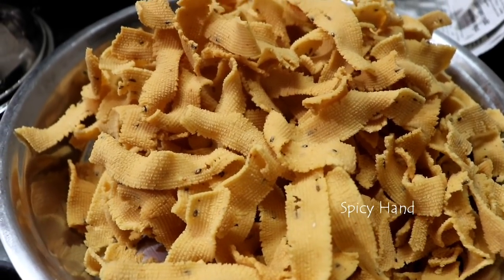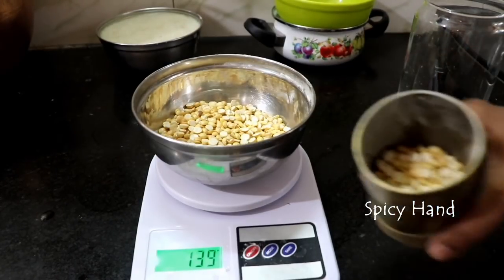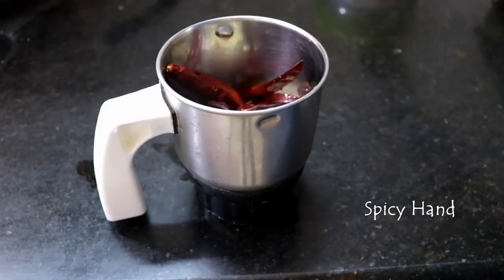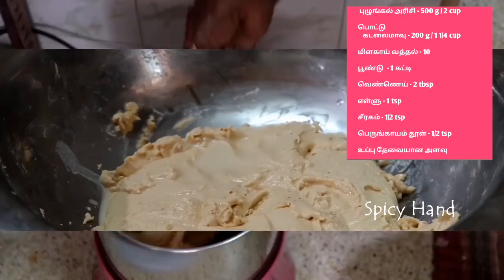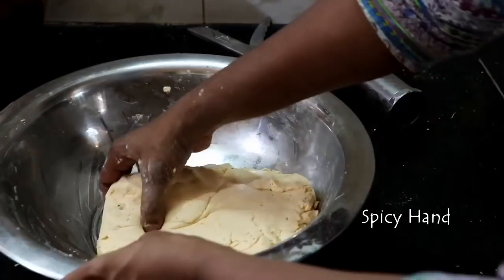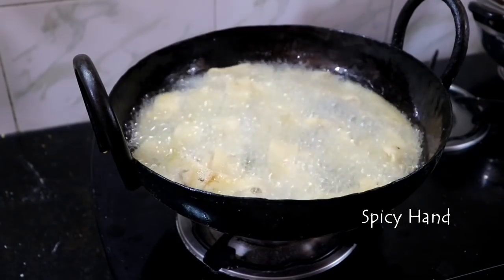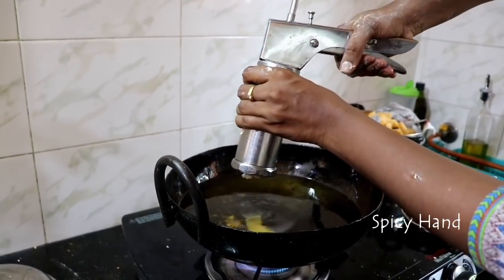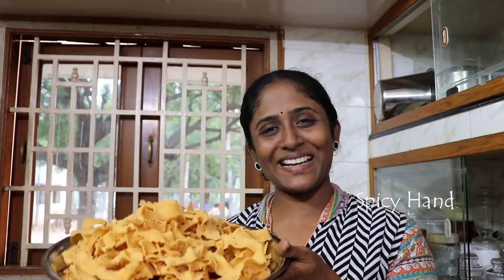ரிப்பன் முறுக்கு மிக சுவையாக செய்யலாம் ...|| Ribbon pakoda || Evening Snacks.....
In this video , I am going to share Ribbon pakoda and this is best tea time snacks recipe...
And this is traditional way method of making ribbon pakoda. This very tasty and crispy snacks.

Measurements :-
புழுங்கல் அரிசி - 500 g / 2 cup

பொட்டு
   கடலைமாவு - 200 g / 1 1/4 cup

மிளகாய் வத்தல் - 10

பூண்டு  - 1 கட்டி

வெண்ணெய் - 2 tbsp

எள்ளு - 1 tsp

சீரகம் - 1/2 tsp

பெருங்காயம் தூள் - 1/2 tsp

Friend's try this recipe and share your feedback in comment section...